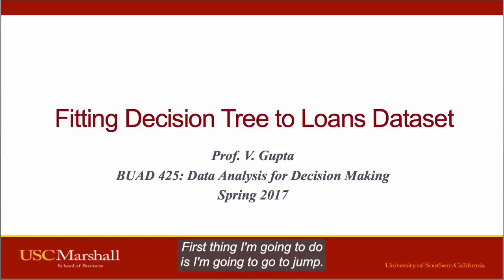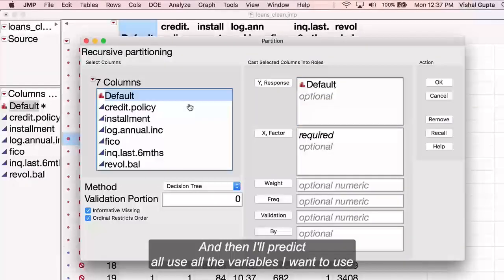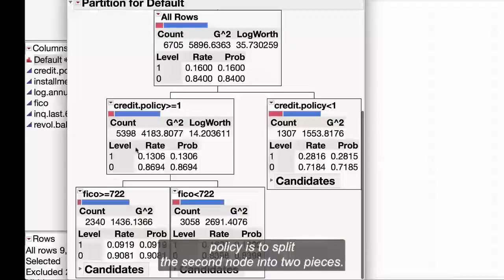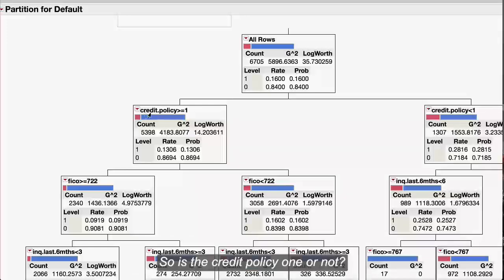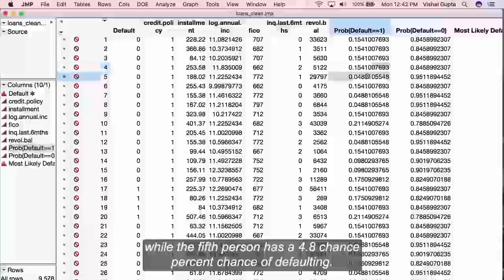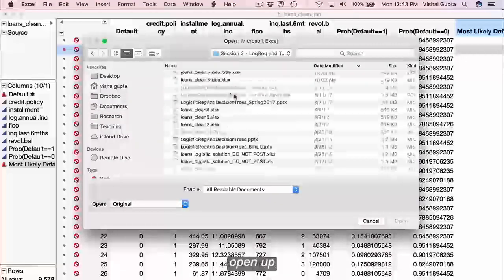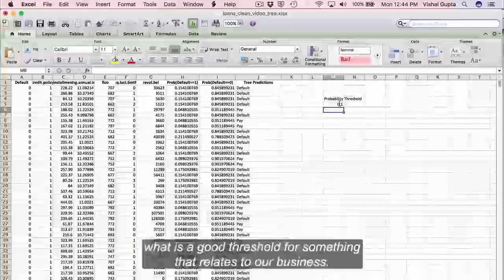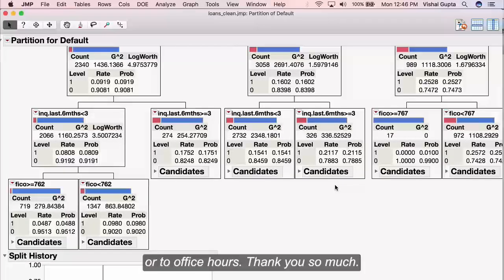BUAD425 | Decision Trees Loan Data